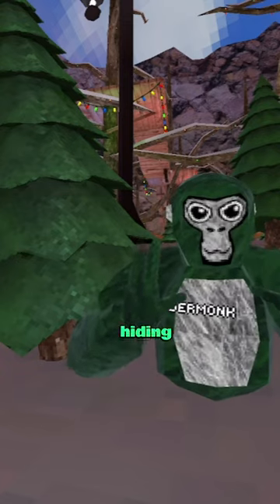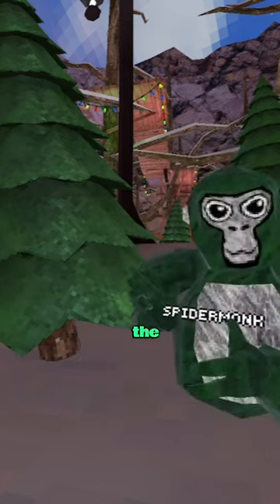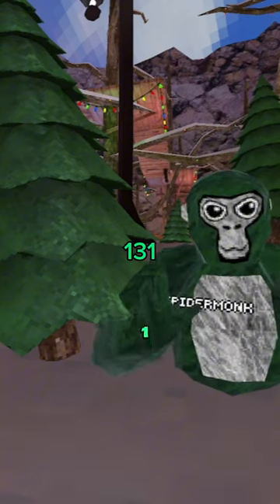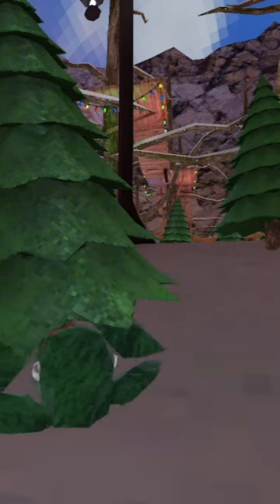How to win ANY game of Hide & Seek!